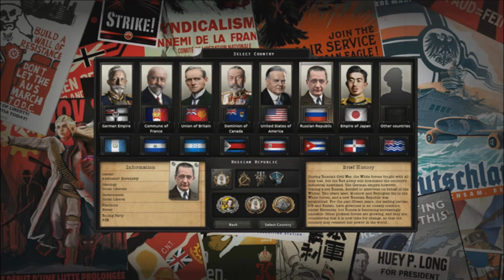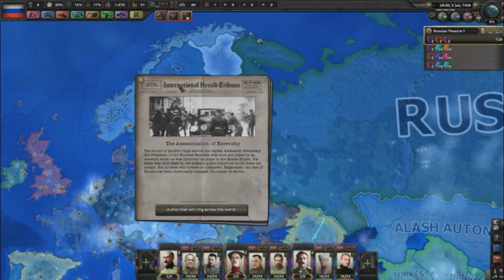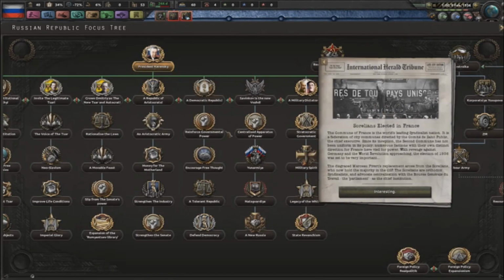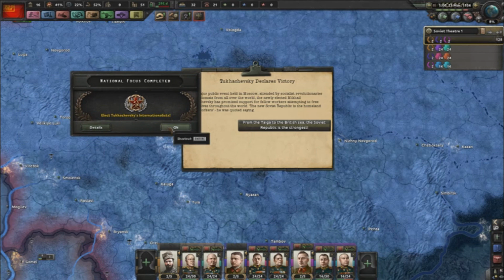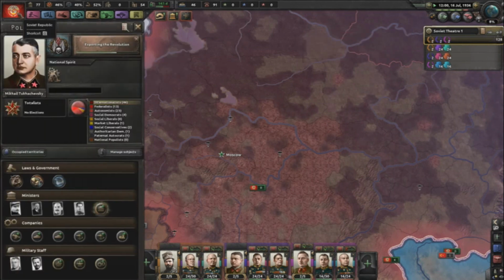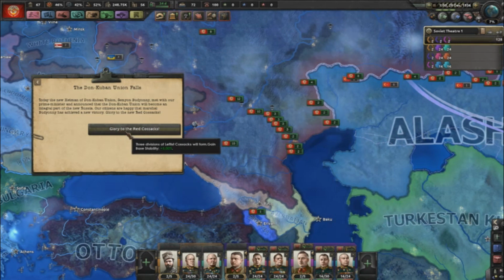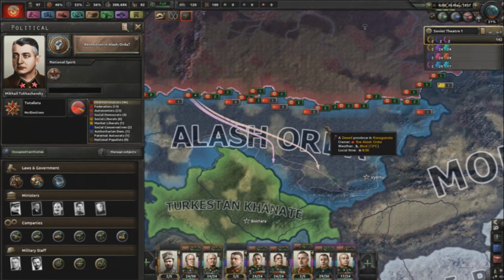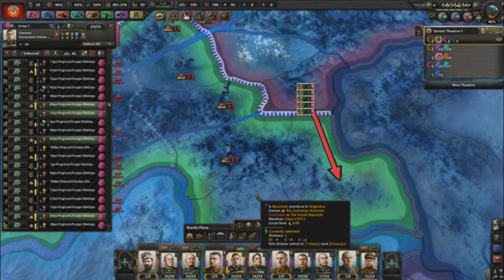Kaiserreich Russia - Man the Guns Edition #1: Communist Coup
Welcome, everybody, to my Hearts of Iron 4 Kaiserreich Let’s Play/Livestream VOD series. The uploads of this series will be unscheduled for the most part though you can expect them at about 11 AM EST like most of my videos these days.

The original livestream of this was done on Twitch a week or two ago as of this video. My streams are done in 480p due to internet constraints on my upload speed. I record and edit the 1080p version here on youtube. But if you want to watch my streams live, you can find them

This series is technically a replacement for my Imperator Rome stream series I’d been planning on for that game’s release. Long story short, a combination of some technical issues and the fact I decided to wait for a few updates after those issues were fixed resulted in me needed a replacement series.

Since Kaiserreich works with 1.6 now, I decided it was time for another Kaiserreich series with my favorite nation of all time: Russia. Join me for another run with Soviet Russia as we try to make those German scum pay for their treachery.

I use TubeBuddy to manage and organize my video tags, end screens and so on. It is one of the best ways to optimize your YouTube videos.

Hearts of Iron IV is a war strategy video game developed and published by Paradox Interactive. Released on June 6, 2016, it is the sequel to Hearts of Iron III and part of the Hearts of Iron series of grand strategy games focusing on World War II.

Kaiserreich is an alternate history total conversion mod for Hearts of Iron 4 set in an alternate history scenario resulting from a German victory in the First World War.